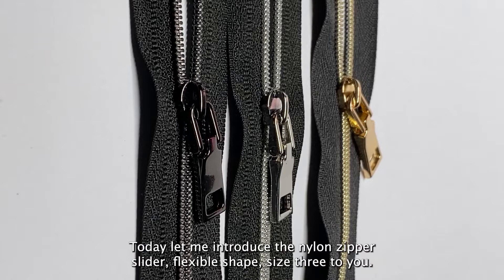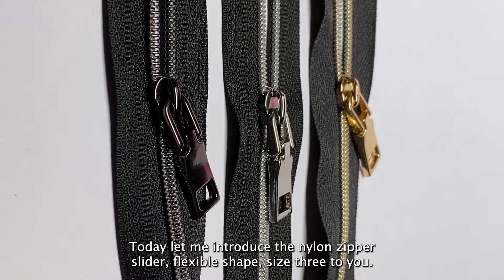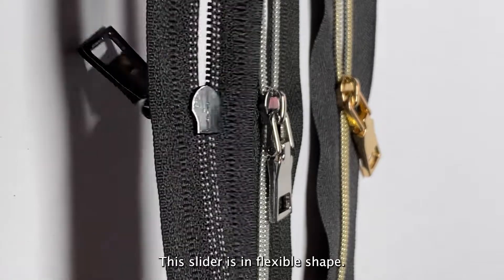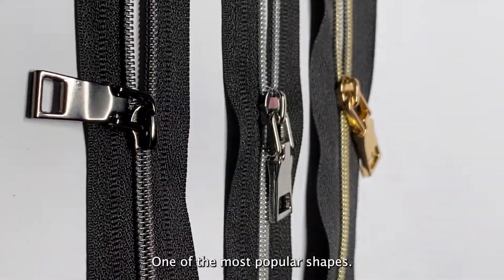Product introduction: 3# flexible nylon zipper slider